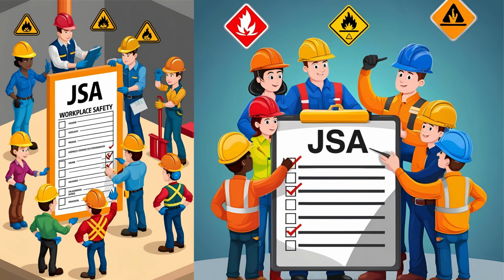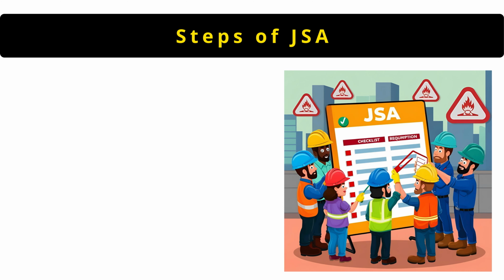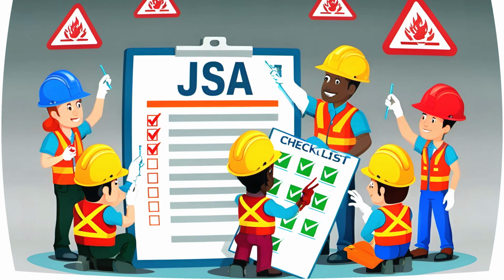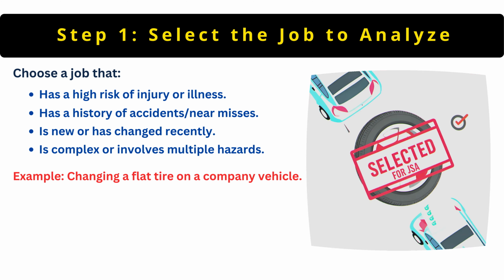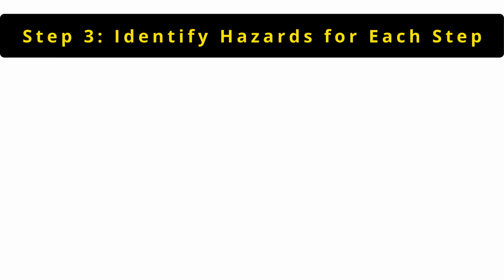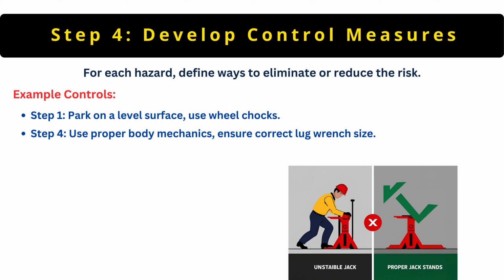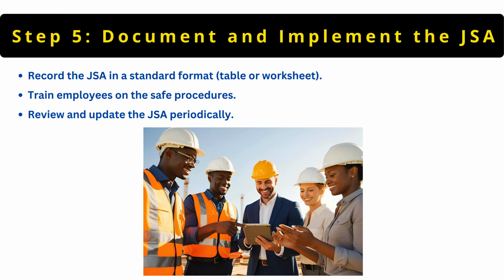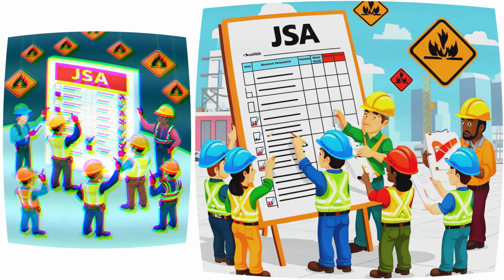Job Safety Analysis (JSA) – Step-by-Step Guide with Example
Learn how to conduct a Job Safety Analysis (JSA) like a pro! This video breaks down the 5-step JSA process with a real-world example (changing a flat tire) to help you identify hazards, implement controls, and prevent workplace accidents. Perfect for safety managers, supervisors, and frontline workers!

🔍 Key Sections:
00:00 – Intro to JSA
01:43 – Step 1: Select the Job
02:11 – Step 2: Break Down Steps
02:37 – Step 3: Identify Hazards
03:05 – Step 4: Control Measures
03:36 – Step 5: Document & Implement
03:56 – Flat Tire JSA Example